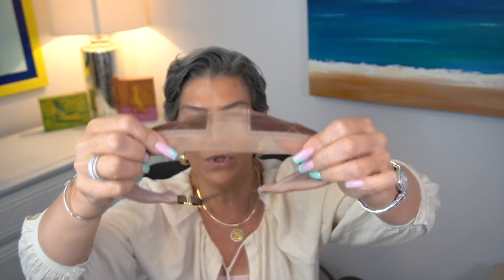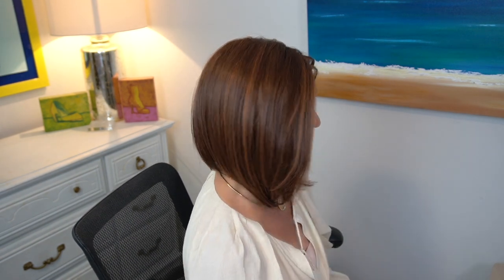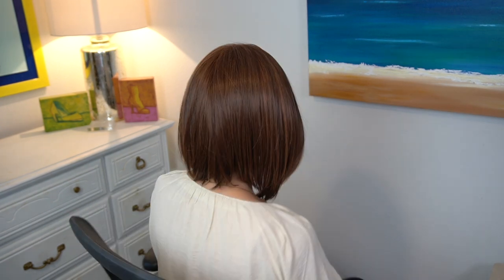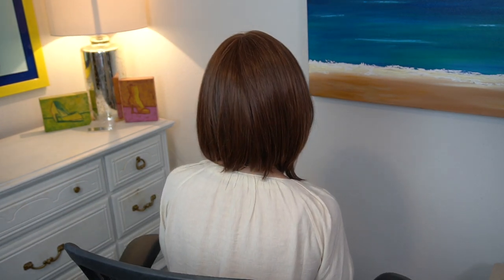WIG of the MONTH JUNE 2023 + GET READY WITH ME | JUNE BEAUTY FAVORITES | Over 60 Beauty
WIG of the MONTH for June 2023 plus Get READY WITH ME using my JUNE BEAUTY FAVORITES. I purchased my Wig of the Month 3 years ago at Wigstudio1.com
Chapters:
00:00 Introduction
02:05 My Skin Type & Concern Areas
02:49 June Beauty Favorites & Makeup Application
18:10 Wig of the Month

June Beauty Favorites Used in Get Ready With Me:
Caliray Face Primer
Haus Lab Foundation (mine is in 330)
Herbivore Super Nova Eye Cream
Charlotte Tilbury Finishing Powder
Hourglass Ambient Lighting Blush
Tartelette Eyeshadow Palette:
Hourglass Caution Mascara
Mac Fix+ Setting Spray
Summer Friday
Beauty Blender

Brushes I Use:
Makeup Forever Foundation Brush
Sonia G. Eyeshadow Brushes
Sigma Brushes

💜Marlene's Wig Measurements:
Circumference 21.5"
Height 5'4"
Medium boned